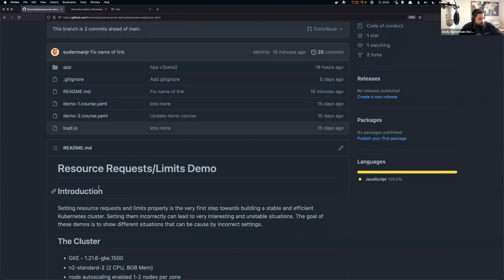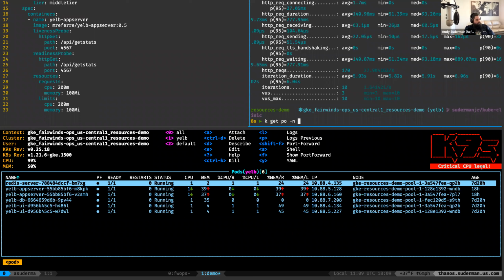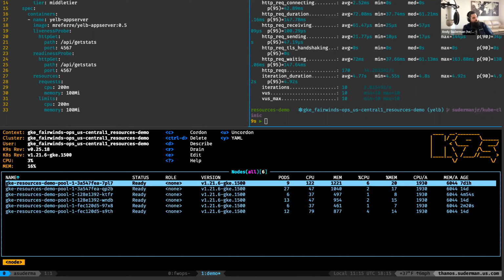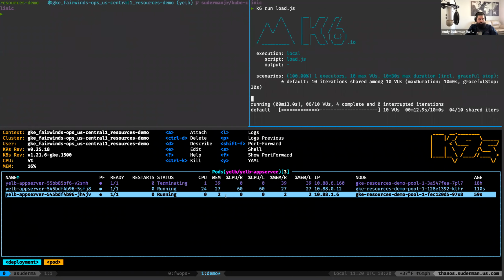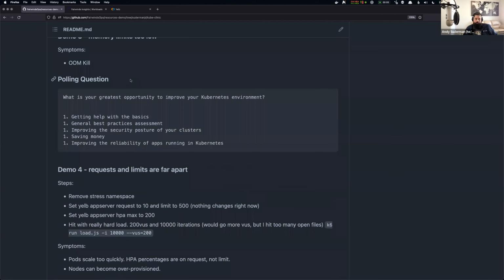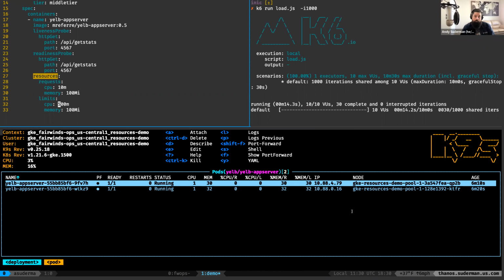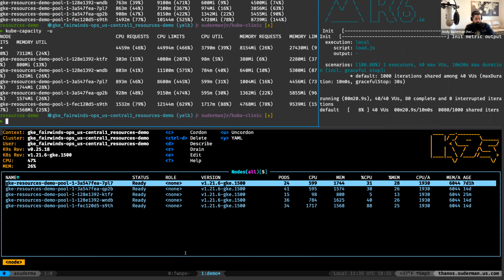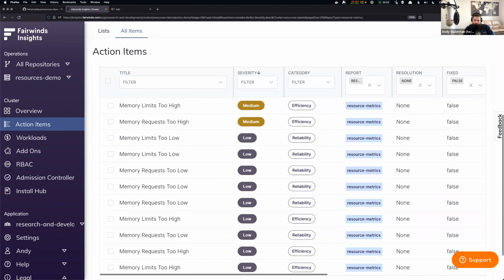Kubernetes Clinic - Building Stability: Live Demo of Pitfalls When Resource Req & Limits Are Not Set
In this talk by Andy Suderman of Fairwinds, he’ll walk you through how resource requests and limits work and will show 4 live demos of what happens if they are misconfigured. During the live demos, he’ll show Prometheus metrics so you can see first hand what’s happening in the cluster. You’ll leave with an understanding of why and how to configure resource requests and limits to build a stable production environment.